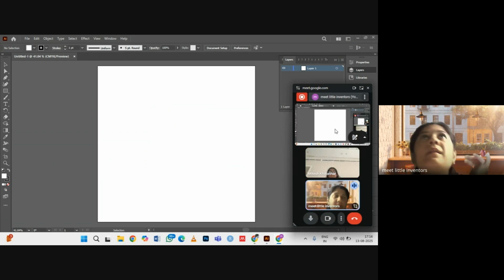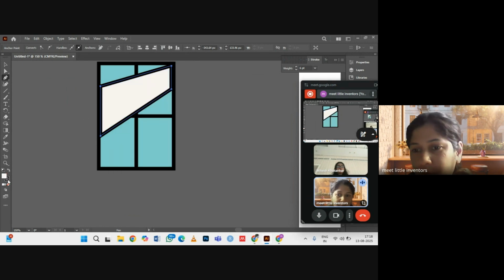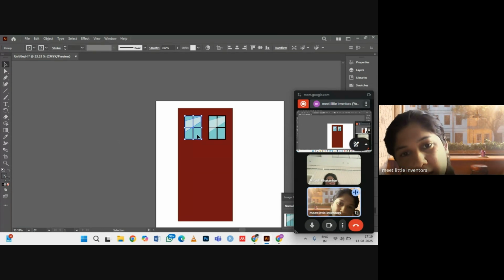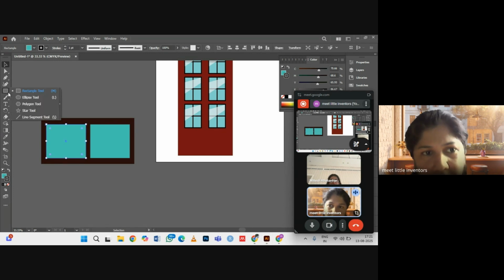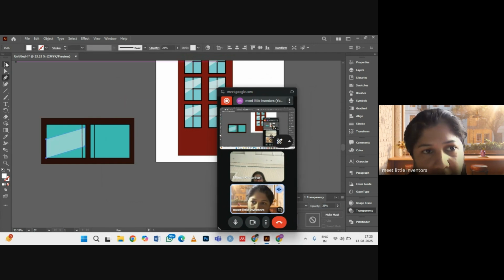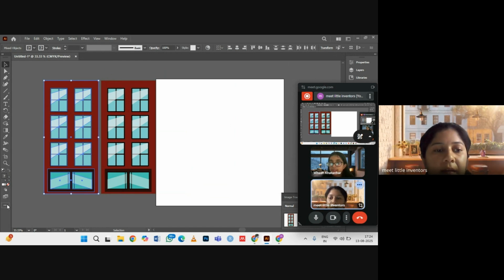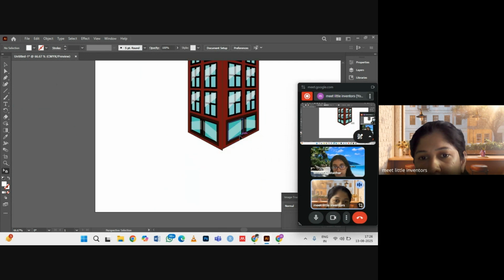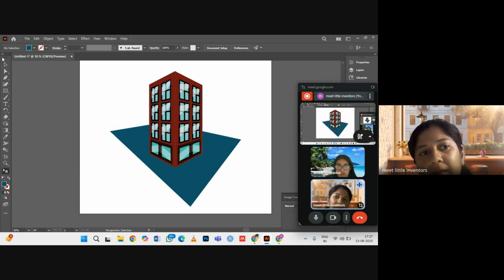Photoshop Explanation video in online mode